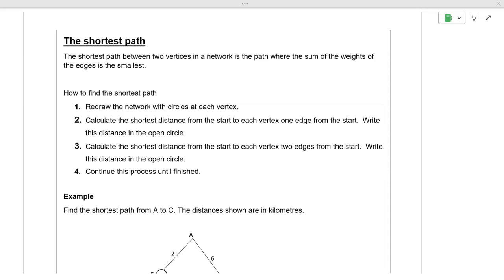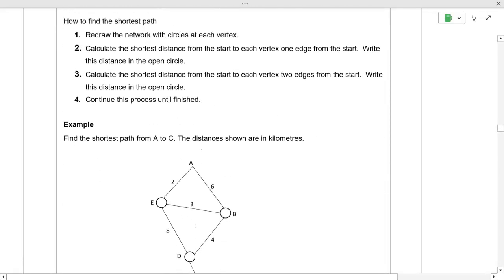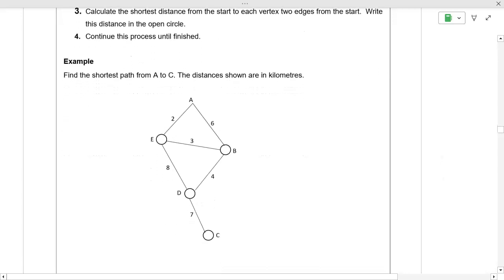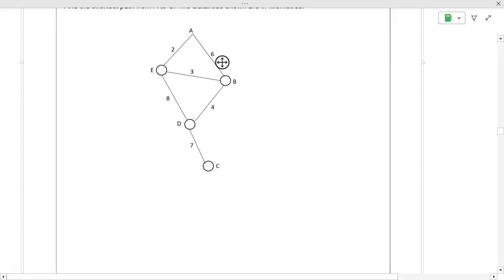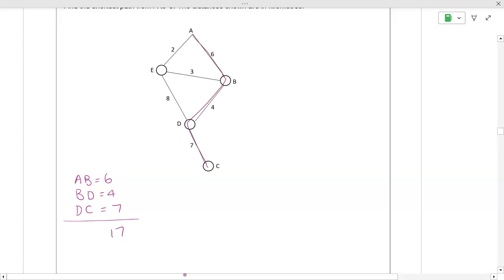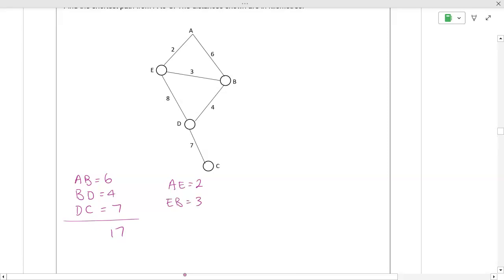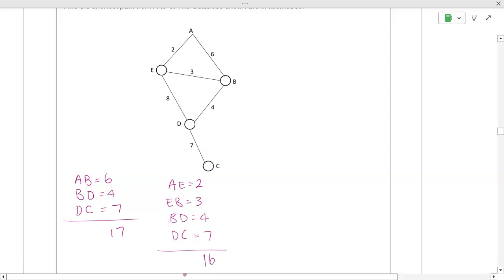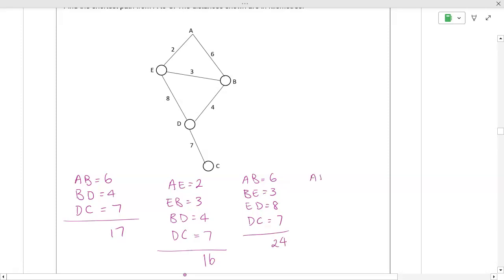(Yr12S1) 8.02 The Shortest Path